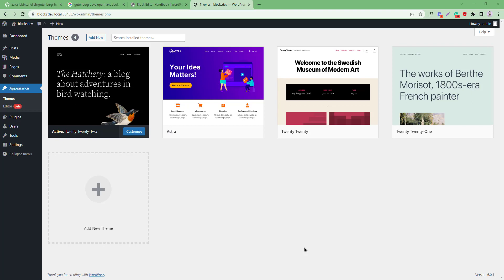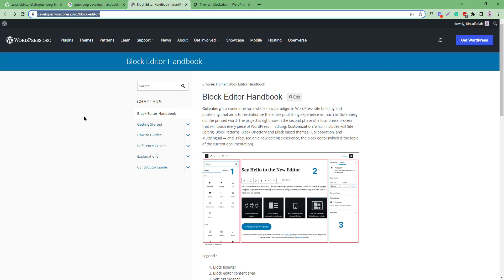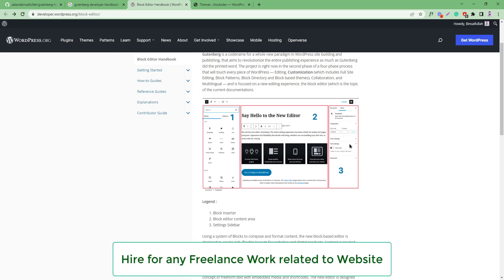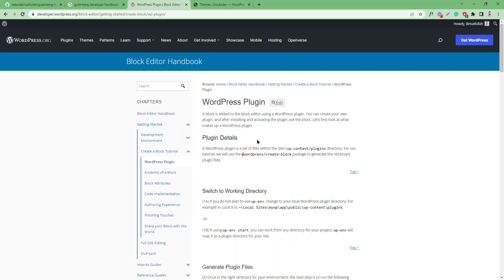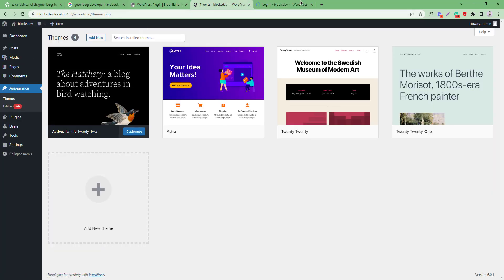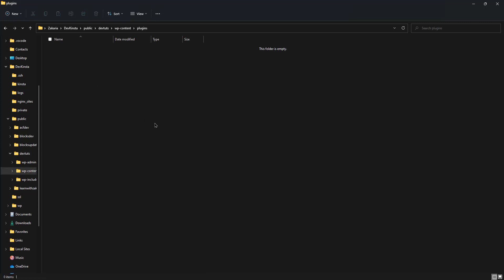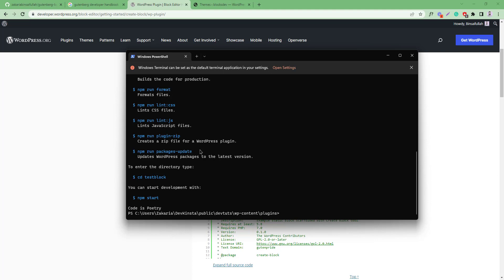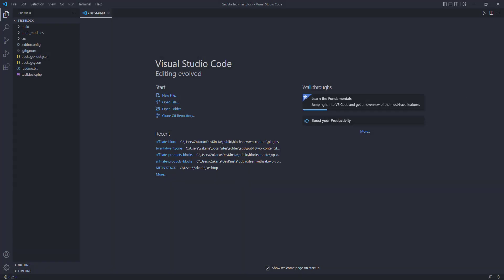Custom Block Development for Gutenberg Editor - Boilerplate Ready | Part-04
** Boilerplate Github Repository (I have formatted it and added supports for multiple blocks in a single plugin)